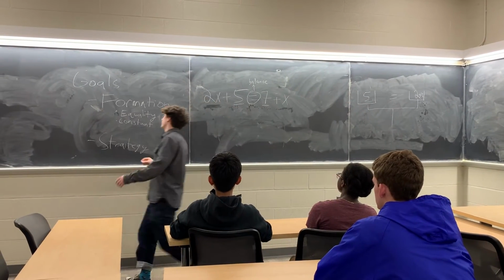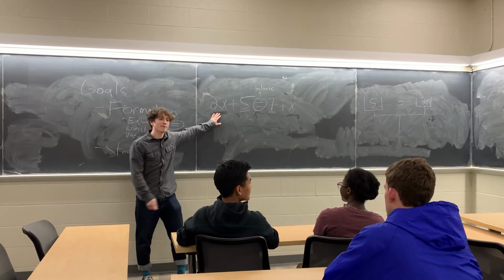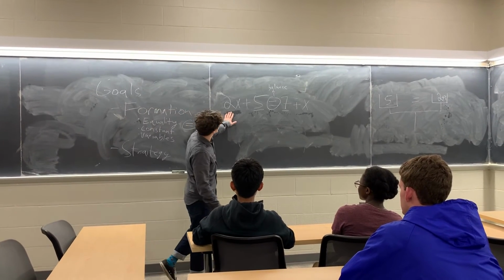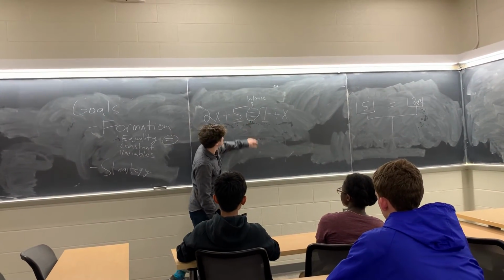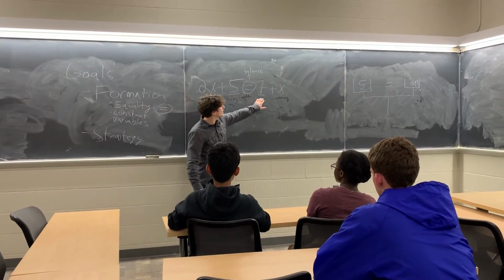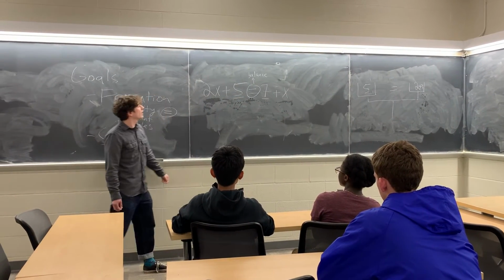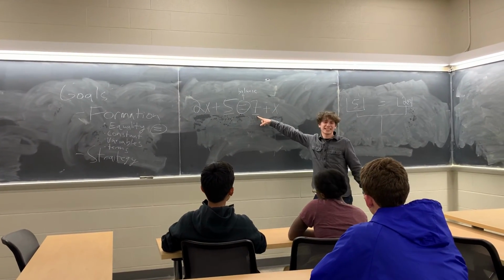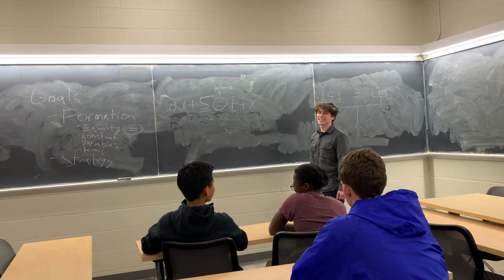Owen Kaplan Breakthrough 2020 Sample Teaching Video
FIve-minute teaching sample about solving two-step equations.